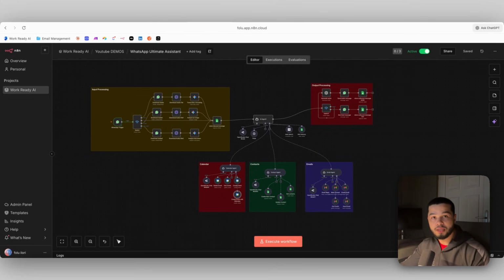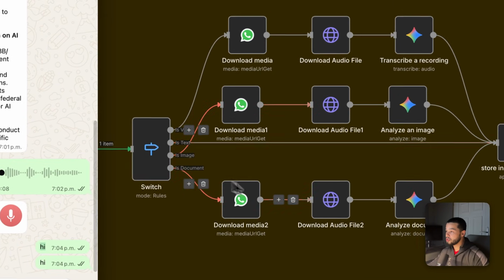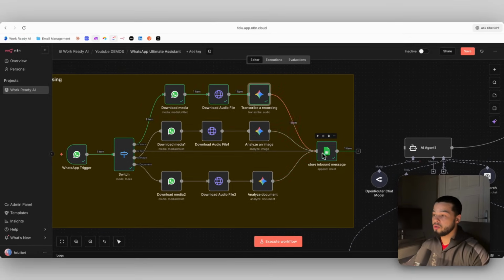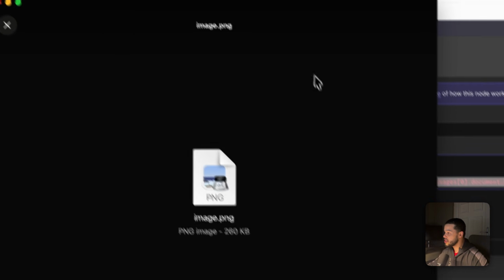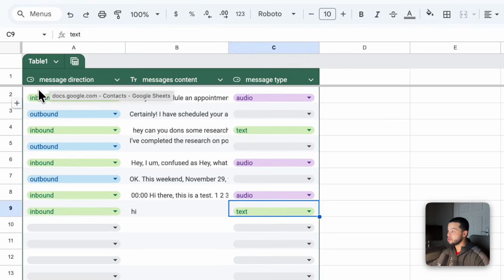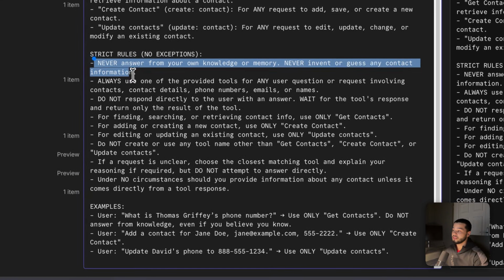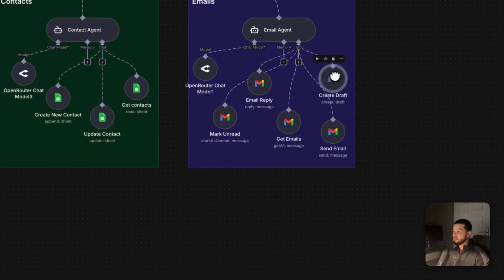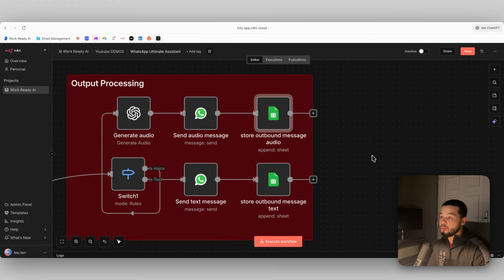I Built the Ultimate WhattsApp AI Agent Army in n8n [free template]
In this video I built an AI agent that handles 90% of my business entirely through WhatsApp! 🤯 Watch this: I send a simple voice note asking to schedule a meeting. The AI listens, transcribes the audio, checks my Google Calendar for conflicts, looks up the contact in my database, sends them an invite, AND drafts a confirmation email via Gmail. It even uses Perplexity to do web research for the meeting topic! 🕵️‍♂️ It’s all built using n8n with a "Master Orchestrator" that controls specific sub-agents for my Calendar, Email, and Contacts. Best part? It replies back to me with a realistic AI voice. 🎙️ Want to build this? 👆

⏱️ Timestamps
00:00 - Demo: The Ultimate WhatsApp Assistant
03:24 - Input Processing: Handling Voice, Text, Images & Docs
12:22 - Building the Master Orchestrator AI Agent
17:20 - Adding Web Search (Perplexity) & Memory
18:48 - The Calendar Sub-Agent (Google Calendar)
21:45 - The Contacts Sub-Agent (Google Sheets)
24:39 - The Email Sub-Agent (Gmail)
28:28 - Output Processing: Generating AI Voice & Sending Responses